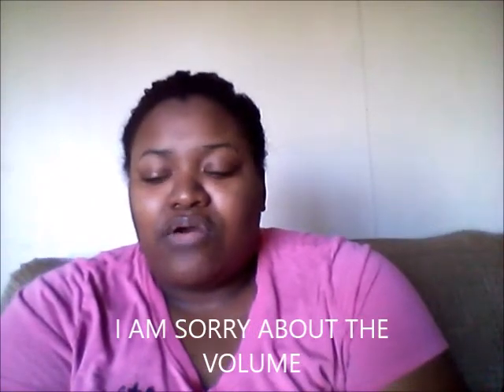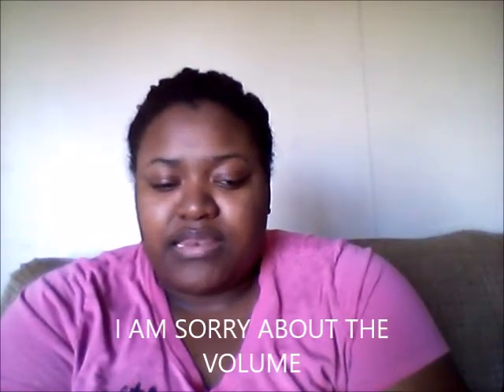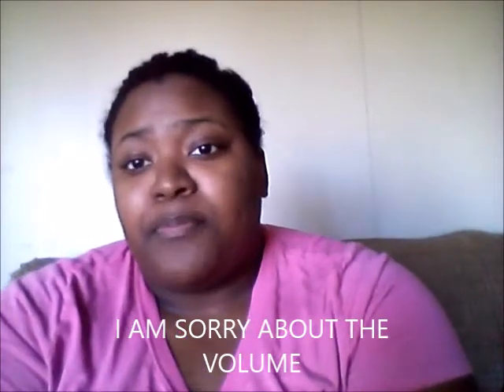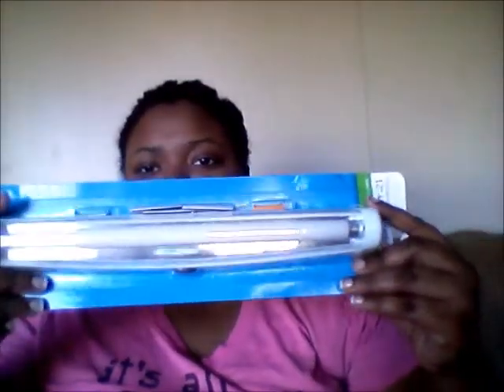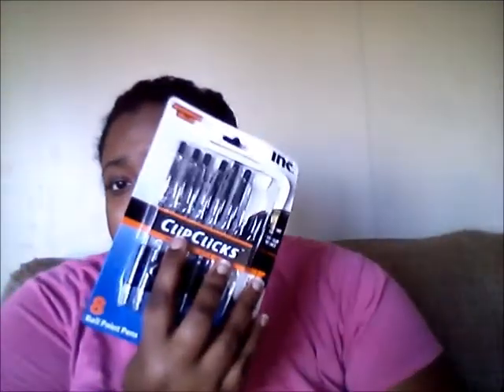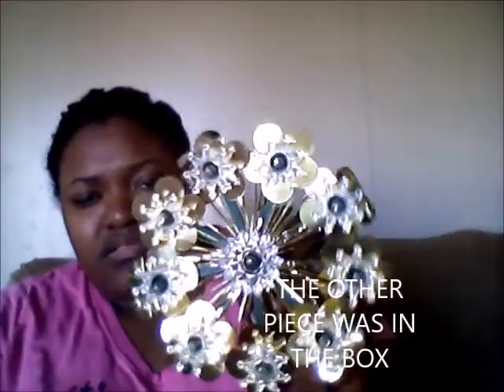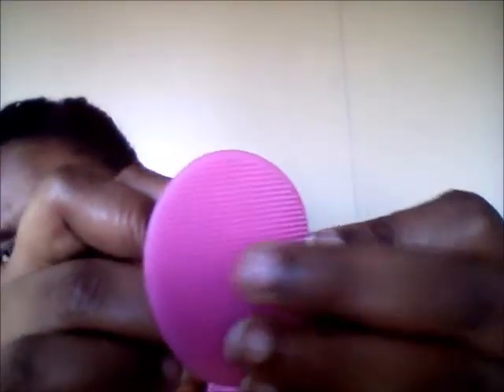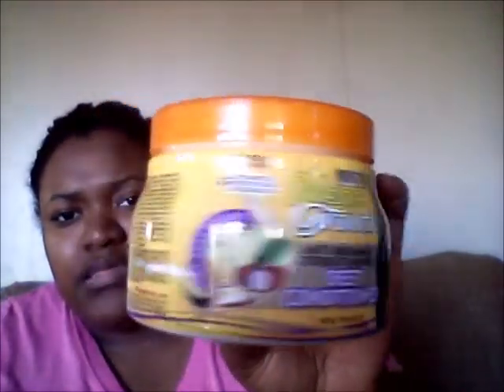Dollar Tree, Dollar General, Walmart Haul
This is a haul of some item I got from dollar tree, dollar general, and walmart. I am sorry about the volume it will be better next time. Please use headphones to hear if you having a problem hearing it.